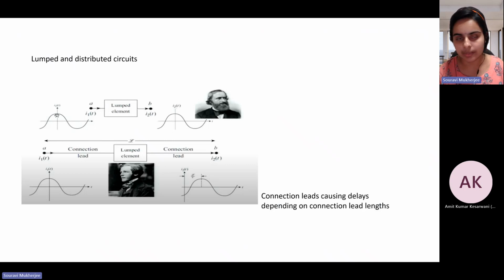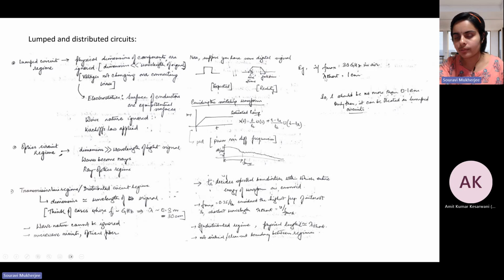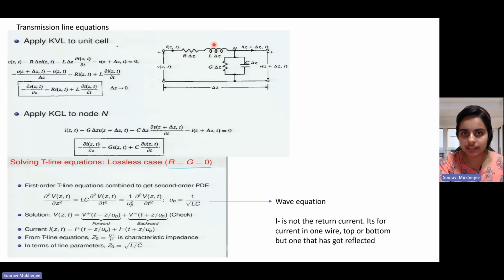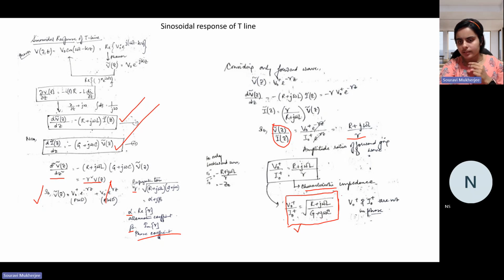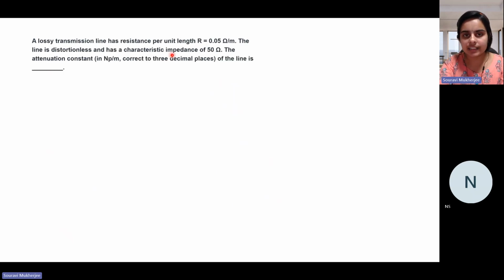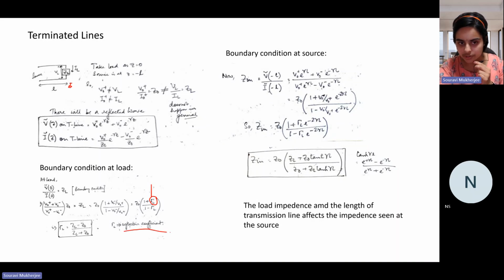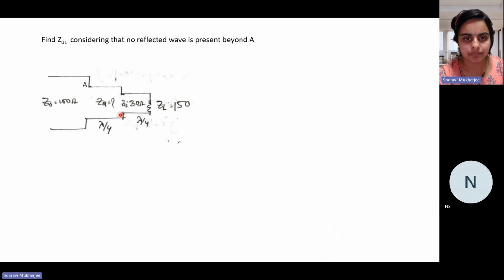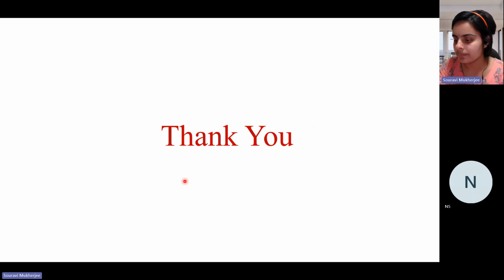Week8_EMTheory_IITK_2023